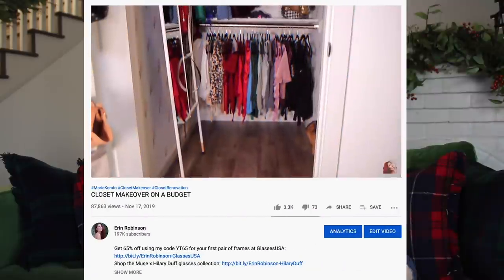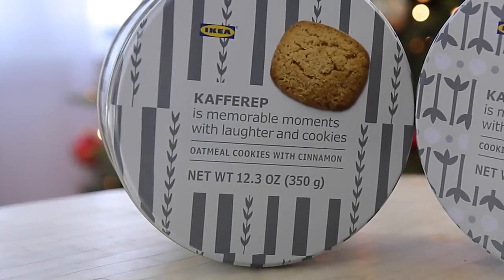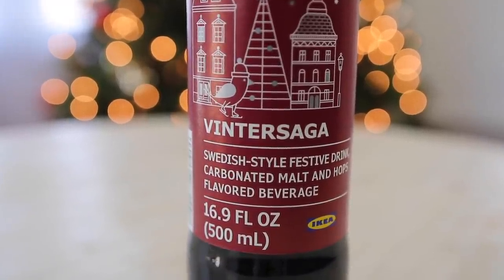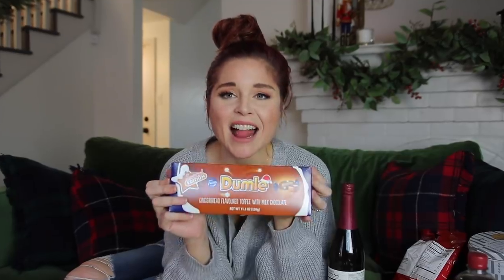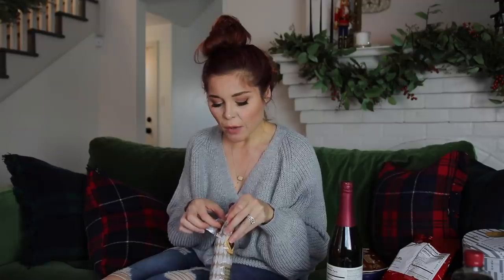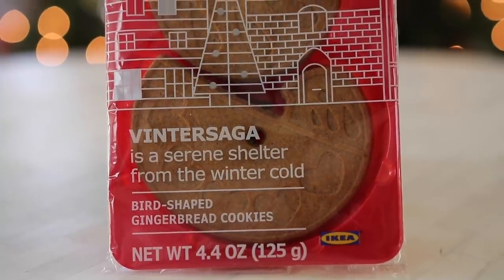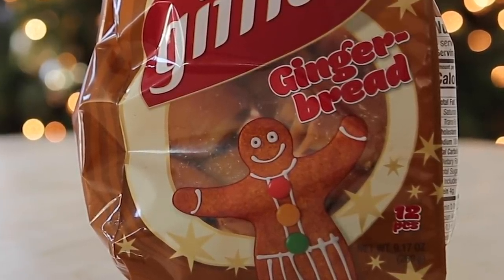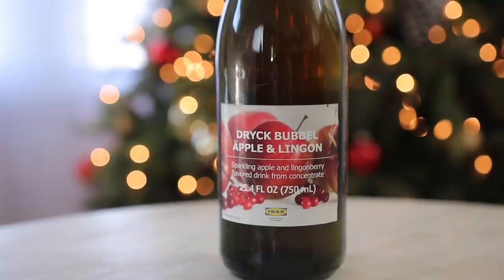Ikea Holiday Food TASTE TEST!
I've spent more time shopping at Ikea in 2019 than I care to admit (new homeowner life), but that Ikea time might increase in 2020 because I now have ventured into the land of IKEA SNACKS and truly it is a never ending journey. From Juleskum to Saffron Rolls I am trying all of the Ikea Holiday Snacks I could find, and let me know if I missed any Swedish snacks and if I should go back and do this again. Do you all have any favorite Ikea snacks?!? Happy Holidays my lovely peeps!